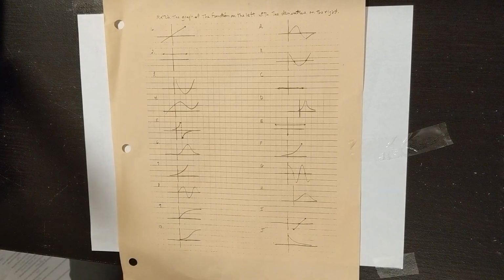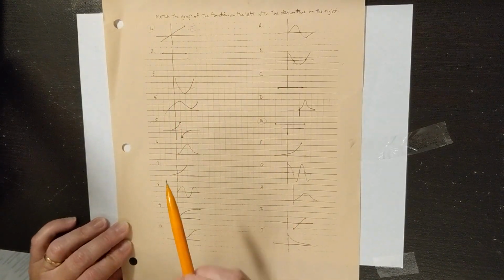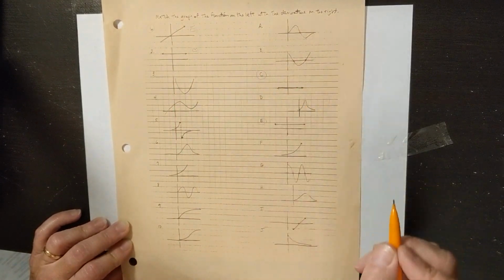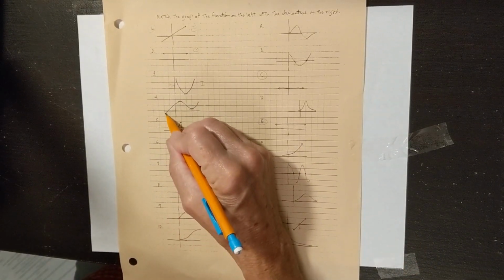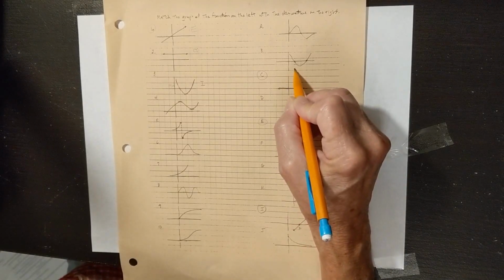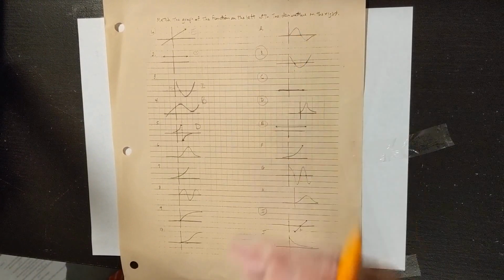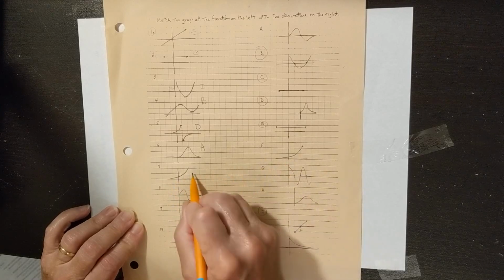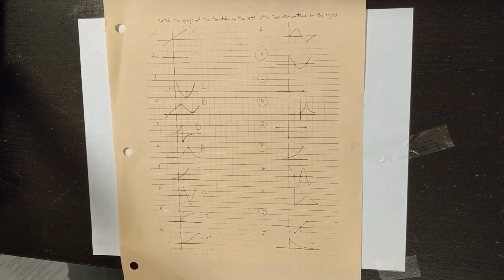Copy of The Derivative as a Function - Matching